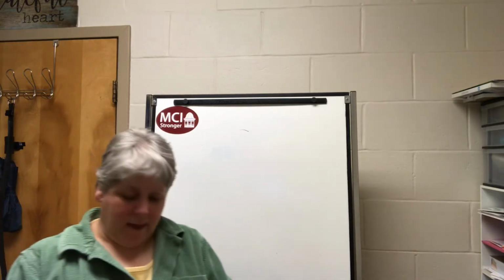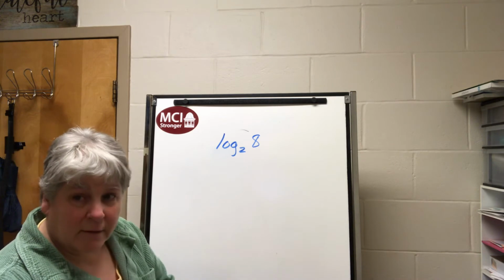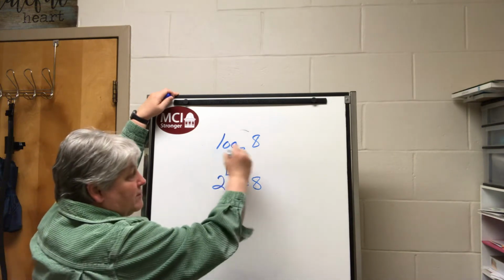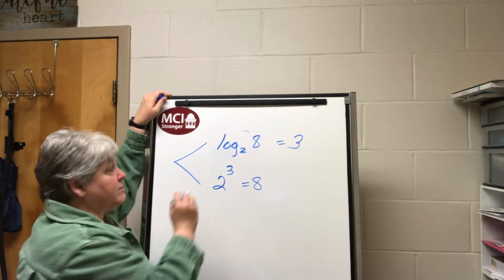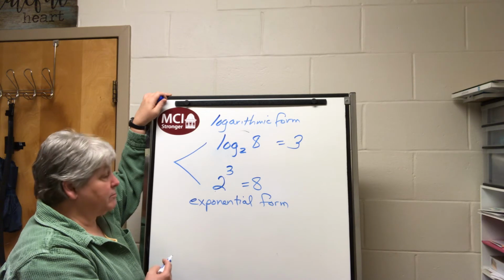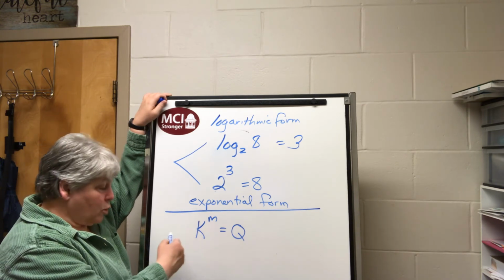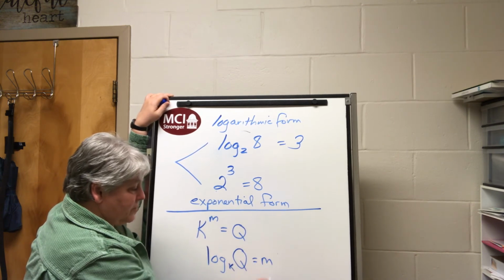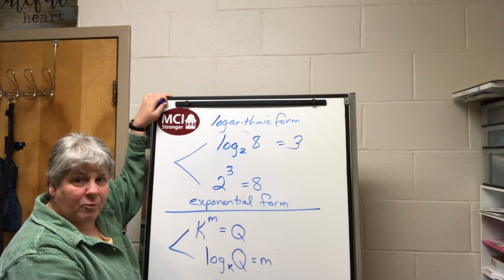Changing Back and Forth Between Logarithmic Form and Exponential Form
This video establishes a connection between a statement in logarithmic form and it’s equivalent exponential form. It covers how to switch back-and-forth between the two forms.